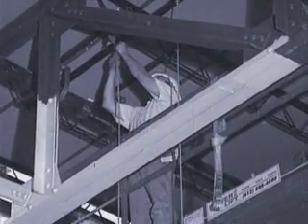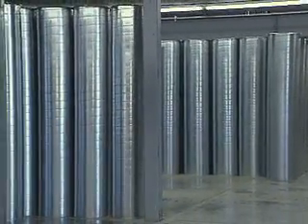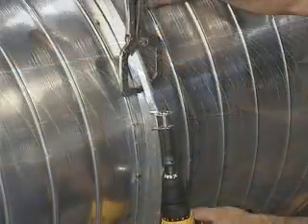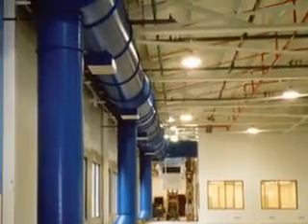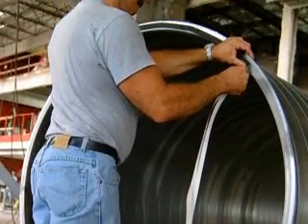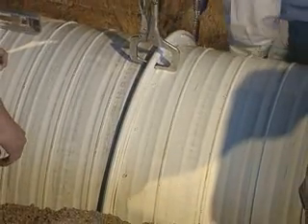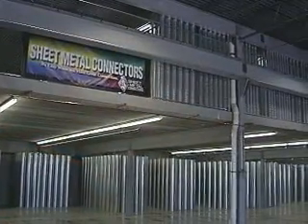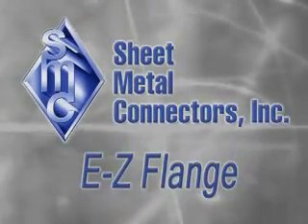Spiral Pipe E-Z Flange System - Sheet Metal Connectors, Inc.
To learn more about the E-Z Flange Spiral Pipe System

The E-Z flange Spiral Pipe with barrel clamp can be factory installed or shipped loose for field installation. A set consists of two E-Z flanges and one barrel clamp. For field installation the installer attaches the E-Z flange to the pipe and fittings. Next the installer applies the gasket to one flange, mates the two flanges together and attaches the barrel clamp. Sheet Metal Connectors can also install E-Z flanges. Flanges are spot welded and internally sealed on all ends of the spiral pipe and fittings.